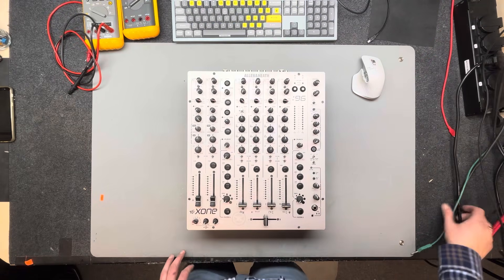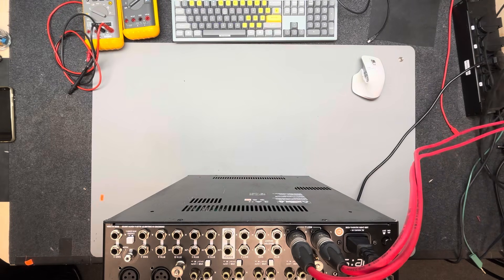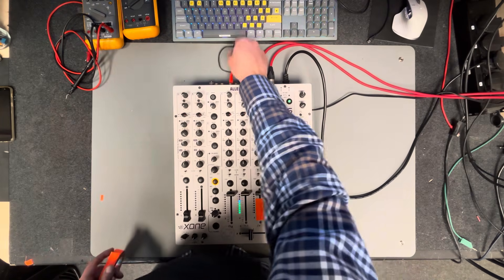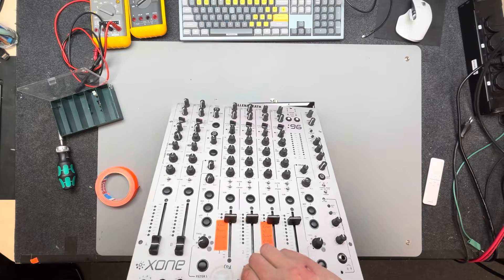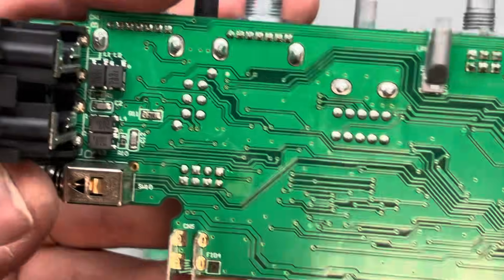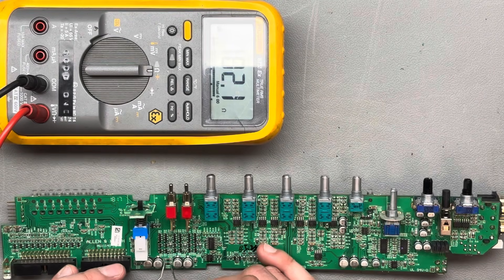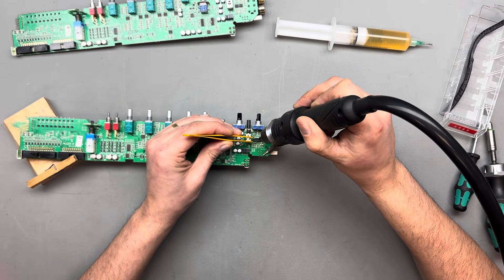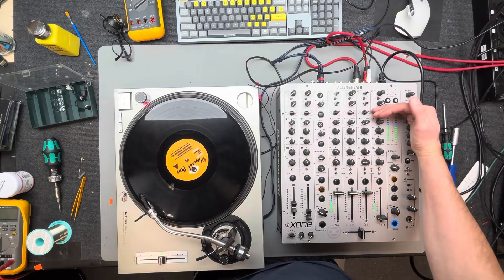Allen & Heath Xone:96 Phono Repair – Step-by-Step Fix!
Title:  Xone:96 Phono Input Repair | Diagnosing and Fixing Audio Issues

**Description:**
In this video, I repair an Allen & Heath Xone:96 mixer with defective phono inputs on channels 1 and 3. The issue? Burnt 10-ohm safety resistors caused by incorrect usage—like plugging a line signal into a phono input. I’ll walk you through the diagnosis process, disassembly, component replacement (including operational amplifiers), and final testing to ensure the mixer is back in perfect working condition.

- Diagnosing phono input issues.
- The role of safety resistors in mixers.
- Replacing operational amplifiers and resistors step by step.
- Testing methods for audio equipment repairs.

This repair took about 40 minutes, and I share some helpful tips along the way, including using flux (ChipQuik SMD 291) and time-saving testing tricks.

- ChipQuik SMD 291 Flux
- Replacement op-amps (NE5532/8080)
- Basic soldering equipment